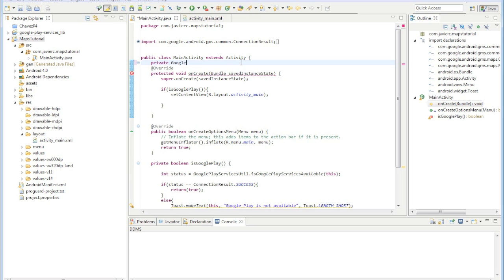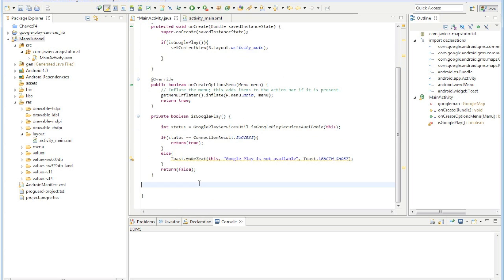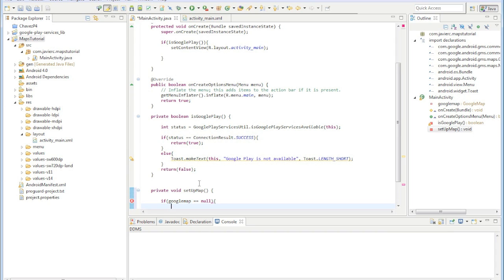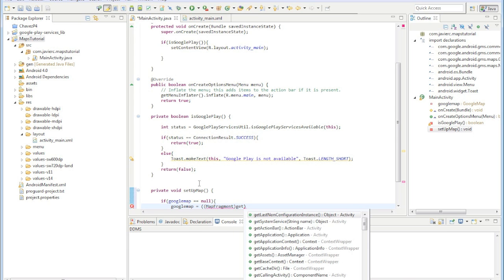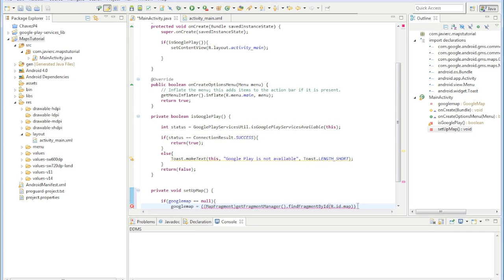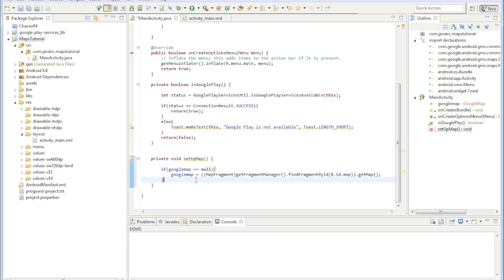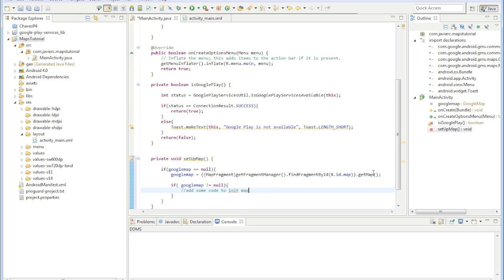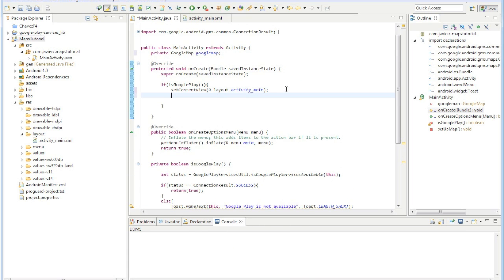Getting map from MapFragment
First we set up a function

within the function we are checking to see if the GoogleMap variable has already been initialized
if it hasnt then we get a map from the fragment
and if that was successful then we set up an area that allows for initialization.